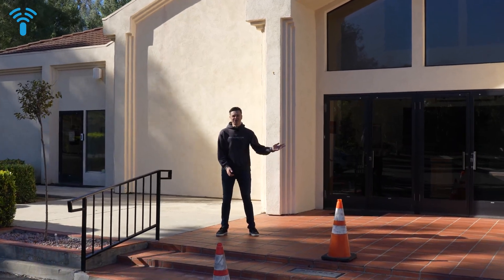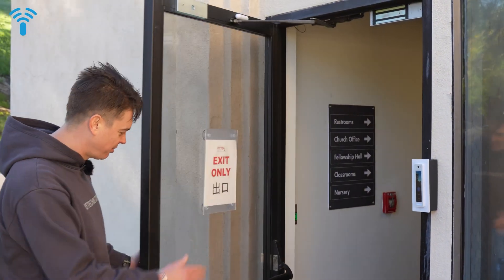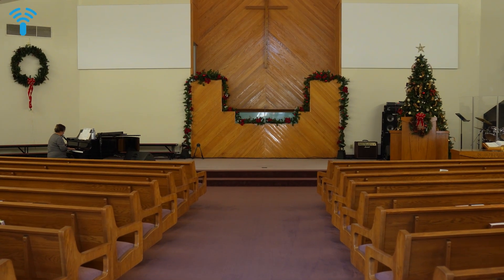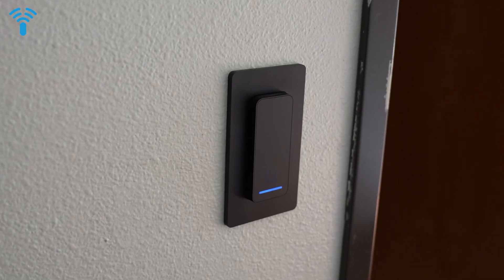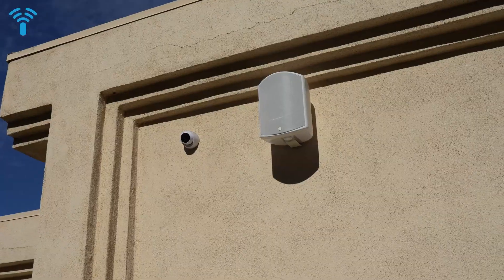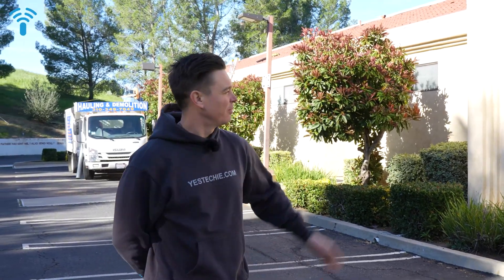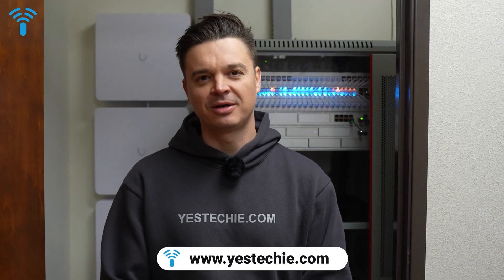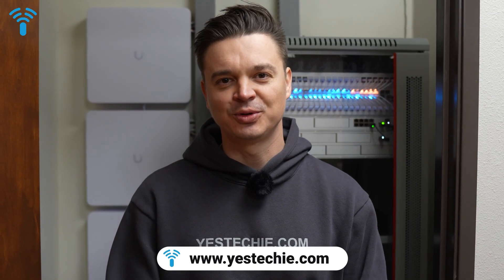Complete UniFi Solution For The Church: Network, Access, Cameras, Sensors & Audio (1 Year Later)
About a year ago, our YesTechie team completed a full UniFi security deployment for a live church campus in Thousand Oaks, CA. In this video, we come back one year later to give you a complete tour of the system and show how it holds up over time. This site runs almost the full UniFi stack: 29 access‑controlled doors with G3 Pro and G3 Readers, magnetic locks and electrified levers, U6 long‑range access points with Bluetooth entry sensors on every exterior door, and G5 Turret cameras watching halls, classrooms, nurseries and roof access so every entrance is covered.

In the IT room, we walk through the backbone: UDM Pro, NVR Pro, Enterprise Access Hubs, UniFi Amps driving four indoor and outdoor speakers, plus a UPS sized for roughly 8–10 hours so door access, cameras and PA keep running through long power outages. We talk about real fire‑code and safety requirements for kids’ areas, how staff actually use face recognition, badges and PIN codes, and how Ray from the Chinese Christian Church rates this UniFi‑based physical security system after living with it.

00:00 - Intro
00:56 - Main entrance access
01:29 - Interior doors & kids wing
03:45 - Parking, cameras & speakers
05:52 - Sensors, Wi‑Fi & safety
07:23 - Securing High-Traffic Kids’ Areas
09:13 - Server room & rack, UPS & PA system
12:33 - Ray’s feedback
14:19 - Results & next steps